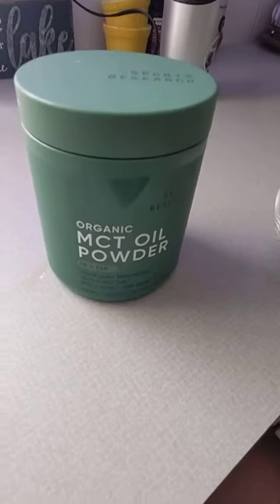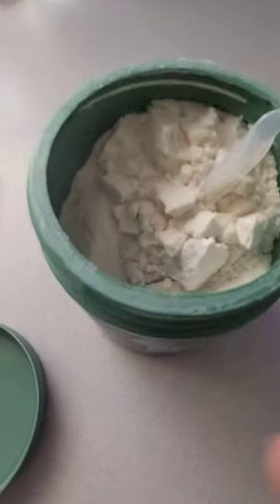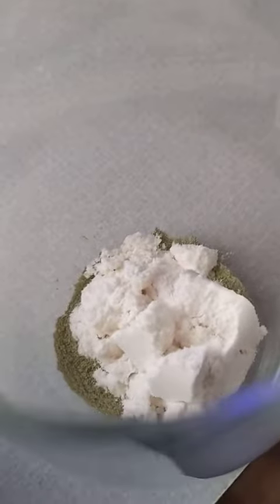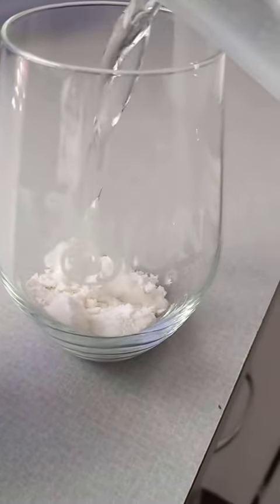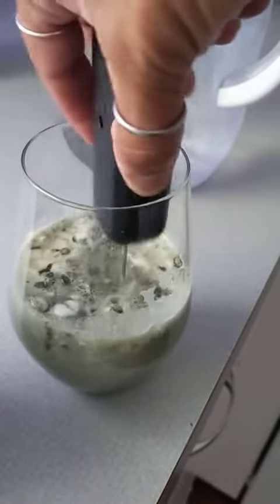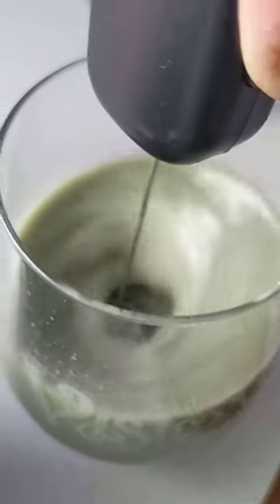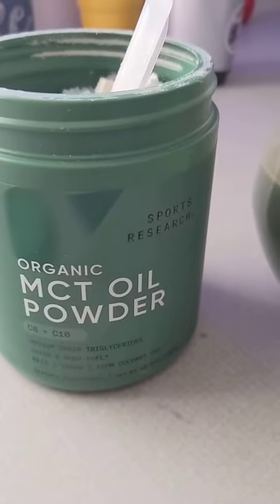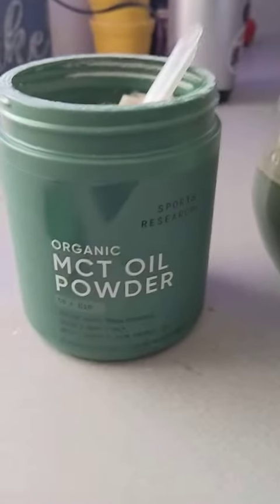Sports Research Organic MCT Oil Powder Keto & Vegan MCTs C8, C10 from Coconuts Fatty Acid Brain